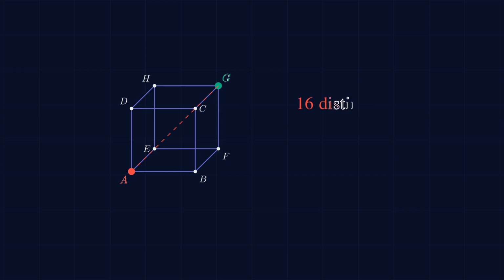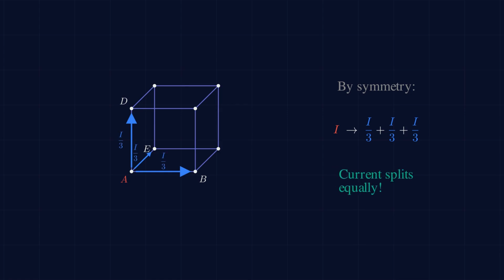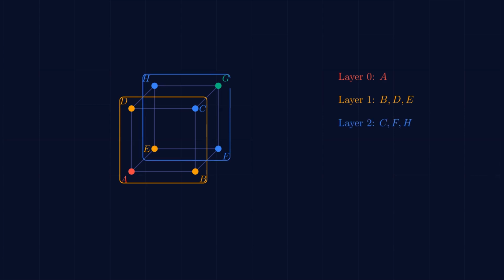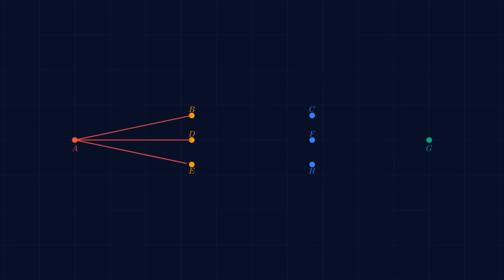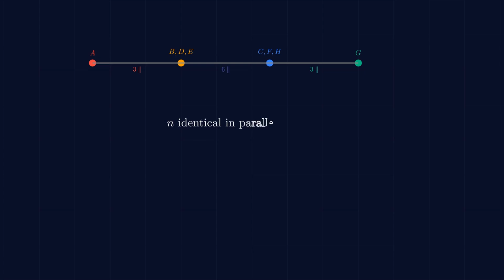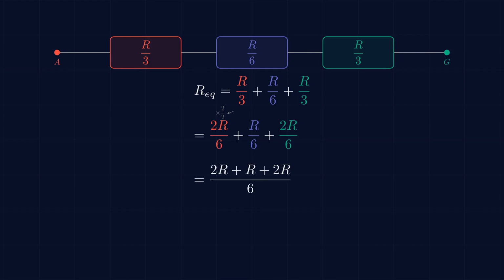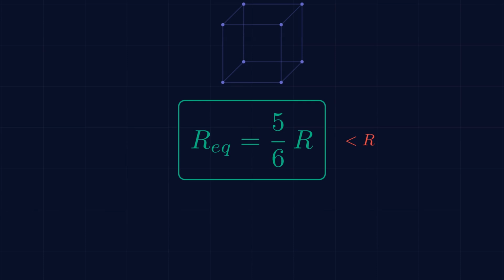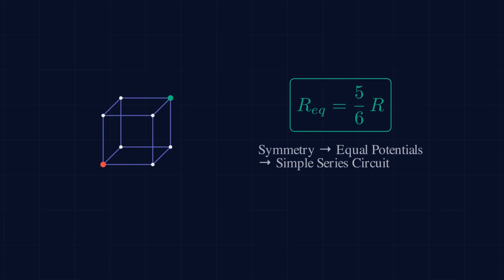12 Resistors, 1 Cube — Can You Find the Resistance? | Physics Teasers #9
12 identical resistors form the edges of a cube. What's the equivalent resistance between opposite corners? It looks like an impossible nested circuit — but symmetry makes it beautiful.

The answer: 5R/6. Watch to see why.